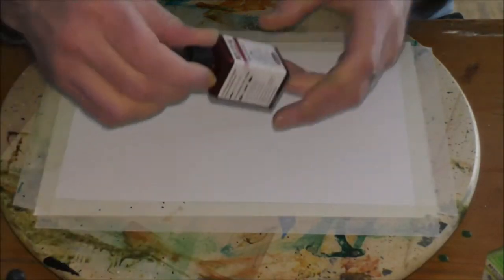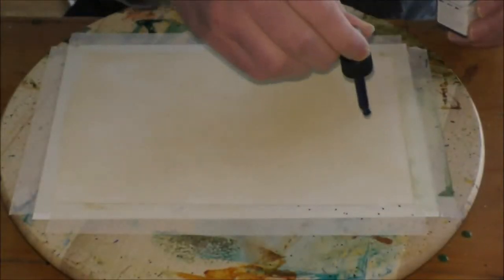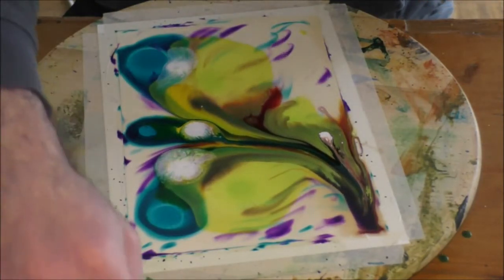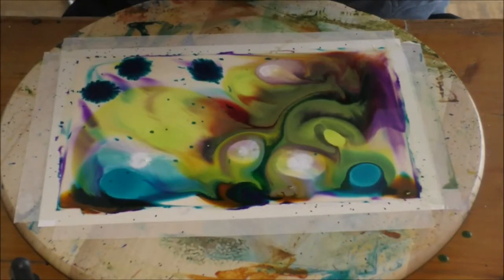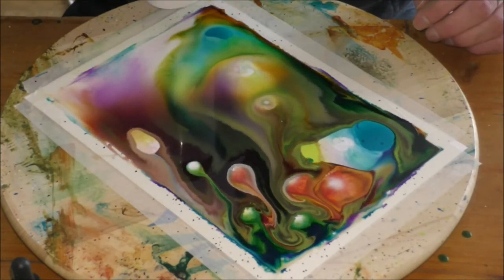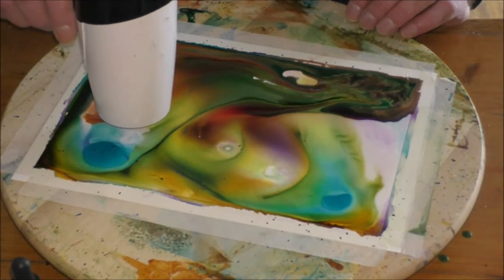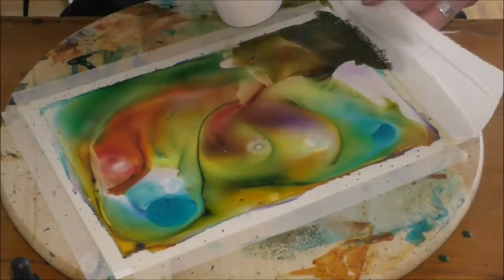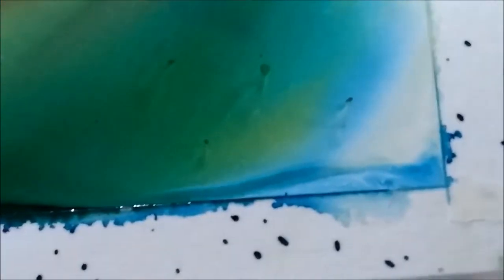How I pour acrylic inks on Yupo paper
Just a quick demo of how I work with ink on Yupo (not neccessarily how *you* have to do it).

°Tape 30x20cm sheet of Yupo to my lazy susan.
°Put a thin layer of water onto the paper.
°Drop various inks on the wet paper.
°Use a hair dryer to push (or *chase*, as someone said) the fluids around.
°Soak up excess fluid with paper towels.
°Rip off the tape to reveal quite straight edges. If they aren't straight, they usually look interesting, so I leave them as they are.
° Make sure the painting is dry before putting it on a scanner and scan it at highest possible resolution.
° Import digital painting into Photoshop, adjust dimensions and save as JPG or PNG.
° Upload the result to Redbubble, for instance.

You can follow my progress on...

Take care,
Chrischo